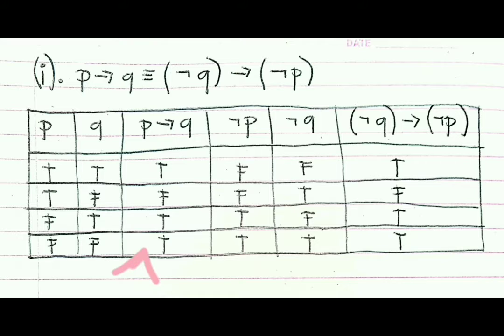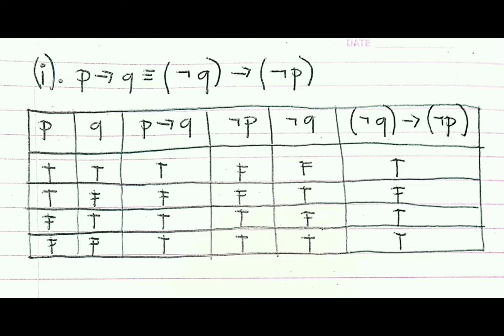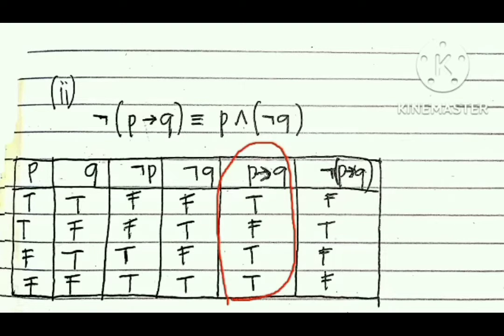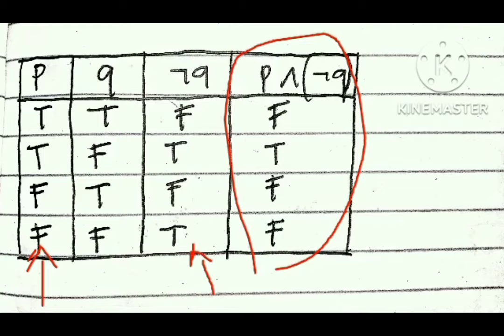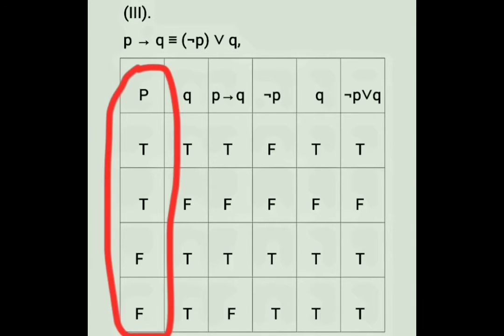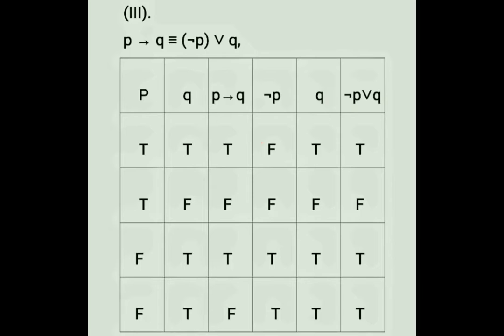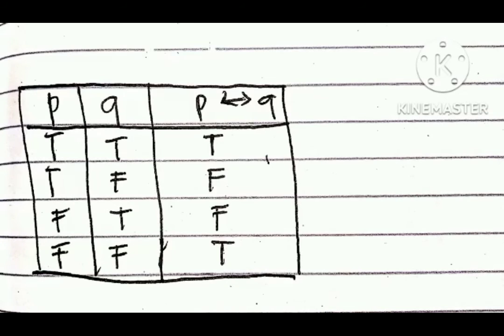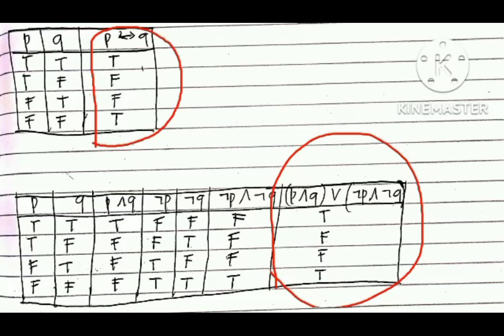Math 111 - Group 7